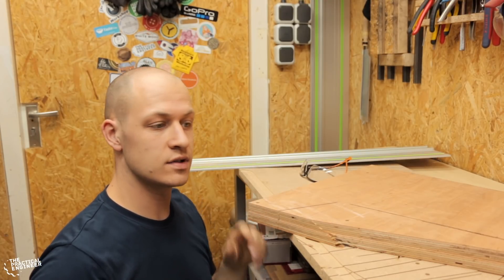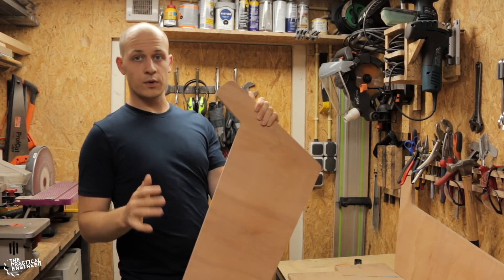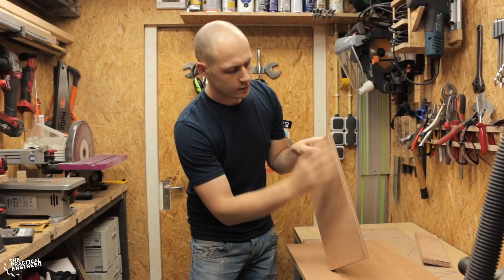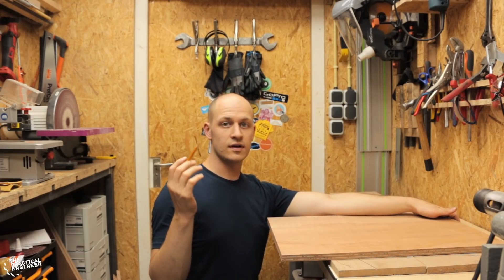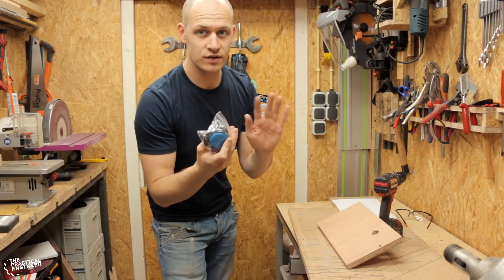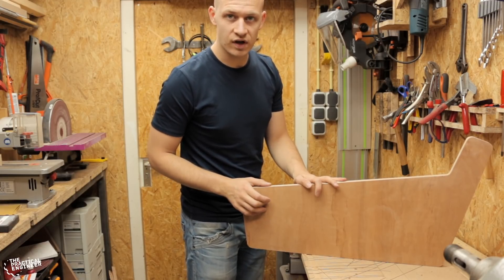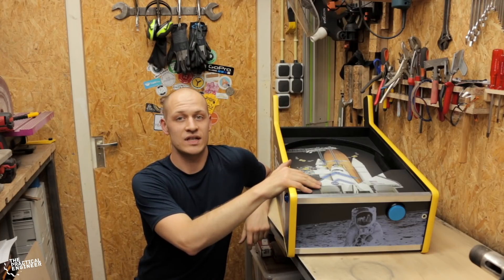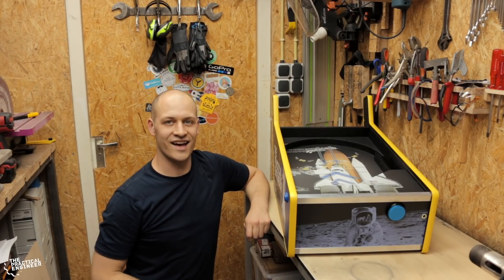DIY Tabletop Pinball Machine - Making the cabinet & decals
In this four part mini series I show how to make a tabletop pinball machine with a digital scoring system and electrically controlled flippers. This video covers building the cabinet of the pinball machine. I’m also adding the decals to the playing field and to the sides of the pinball machine.

There will be build plans available for this build that show you step by step how to build a pinball machine like this, they are not ready when the video airs but they wil be soon.
Check out the link below for the build plans and for more info about the build: